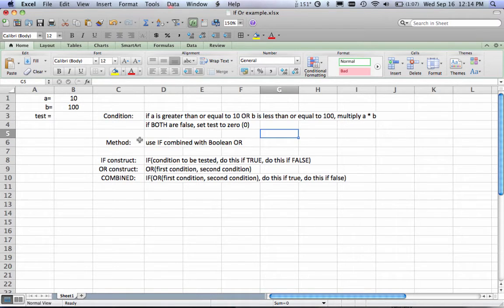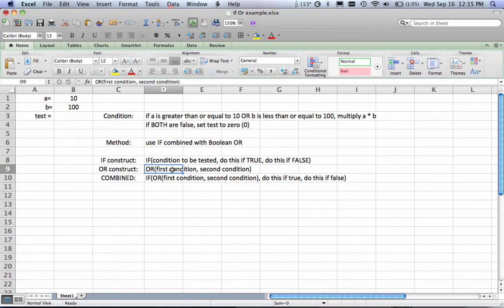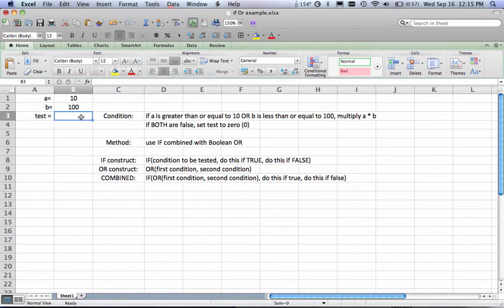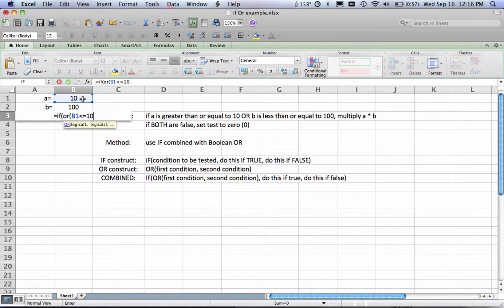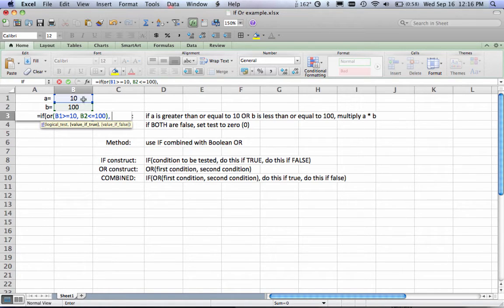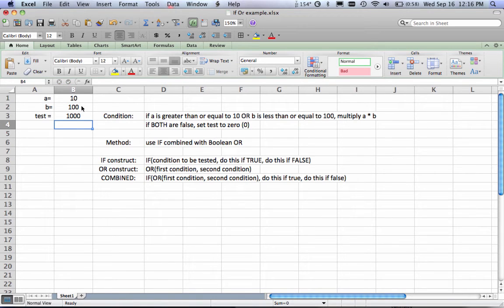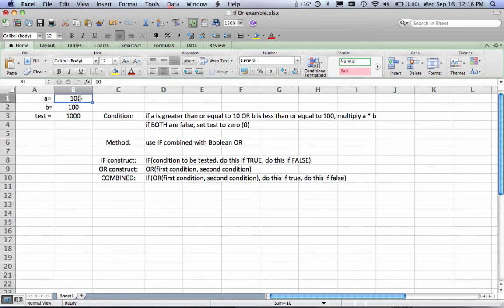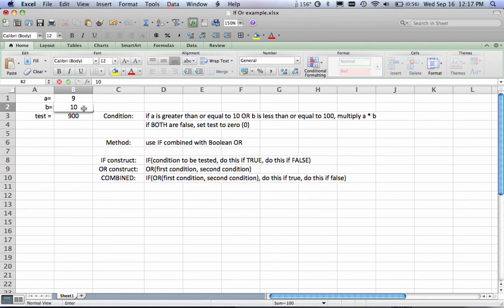FMF: Using If and Or in Excel